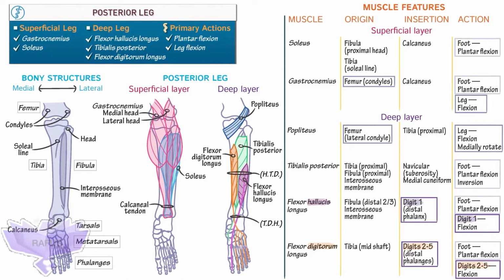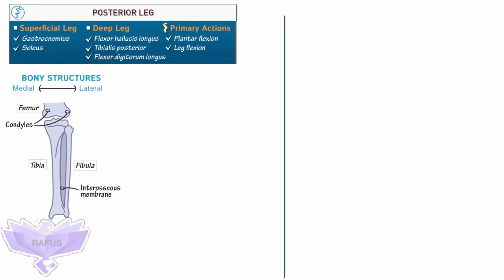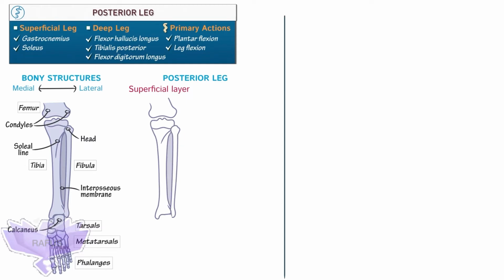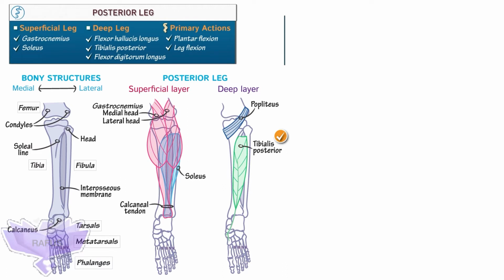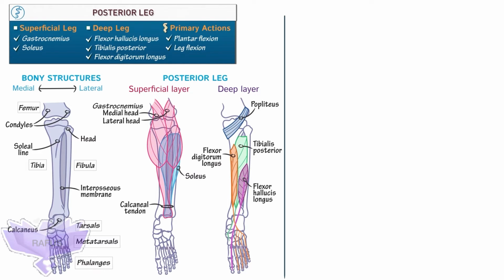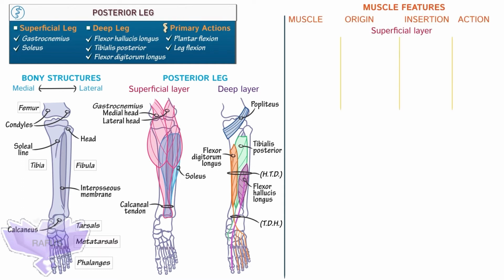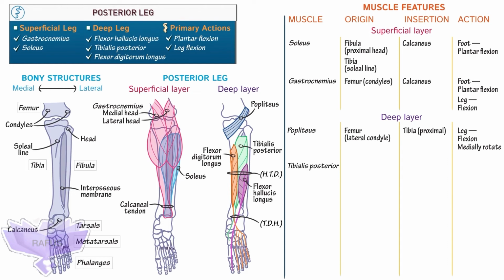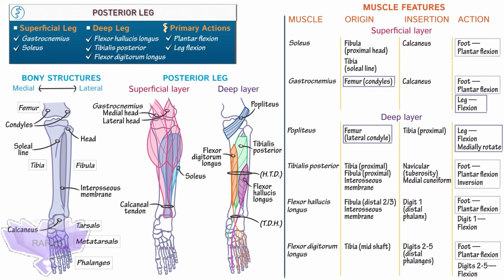Superficial layer muscles of the posterior leg 🦵 anatomy